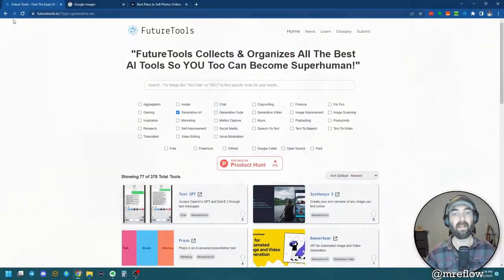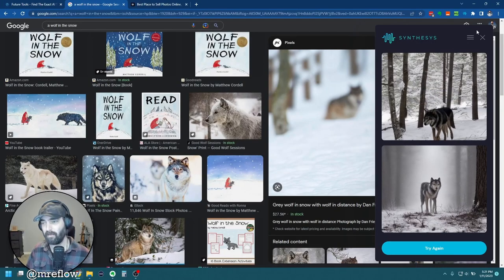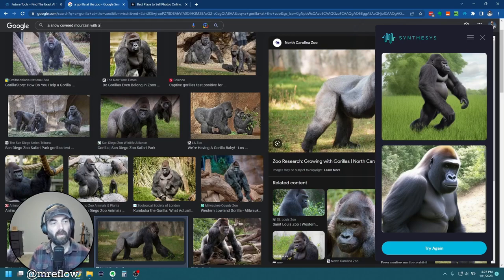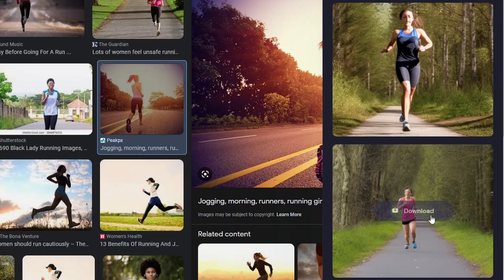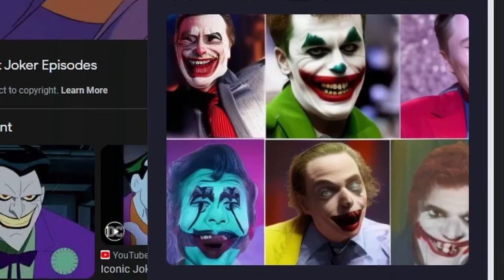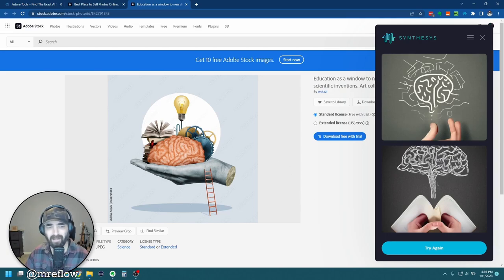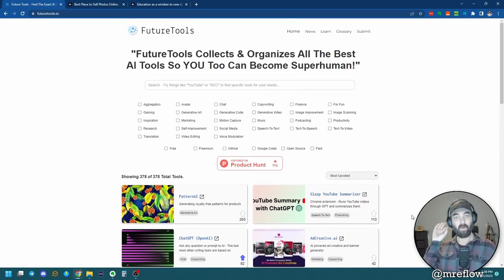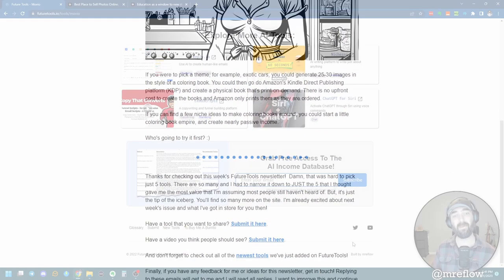Make A Royalty-Free Copy of ANY Image You Find Online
Syntheses is a tool that, with the click of a button, lets you recreate any image that you come across online using AI. The technology is pretty exciting but does it work?